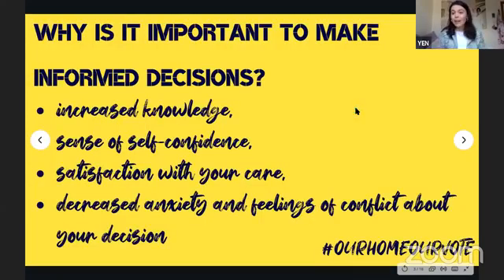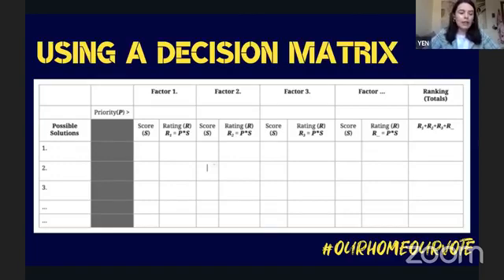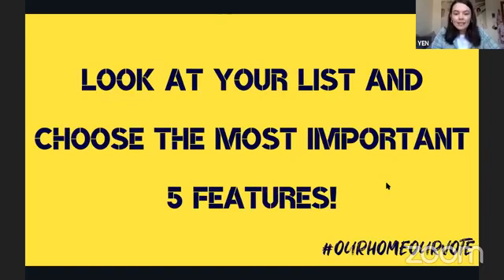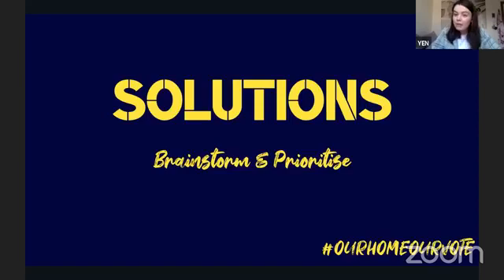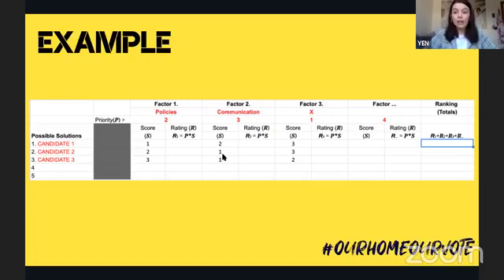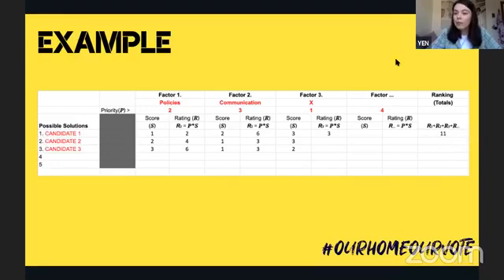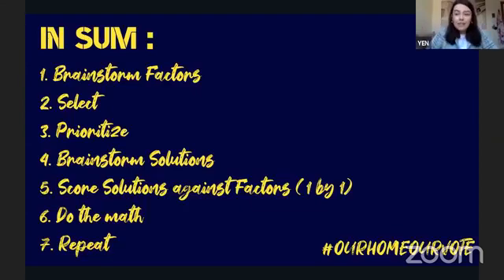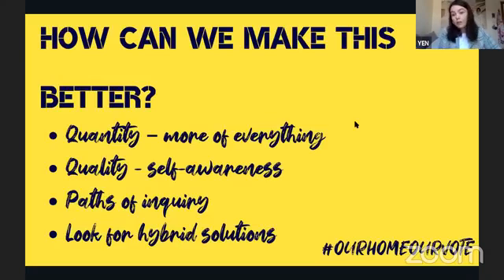How to make decisions using a decision matrix?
EU citizens can vote in all 2021 local elections. Struggling to make decisions?

Antonia Boorman, Young Europeans Network Outreach Coordinator, explains how to make decisions using a decision matrix - useful for elections and beyond!

For more events this week, register for the EU Citizens' Politics Festival